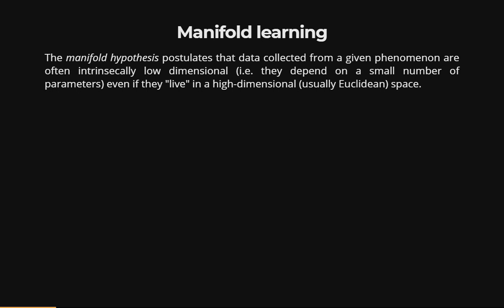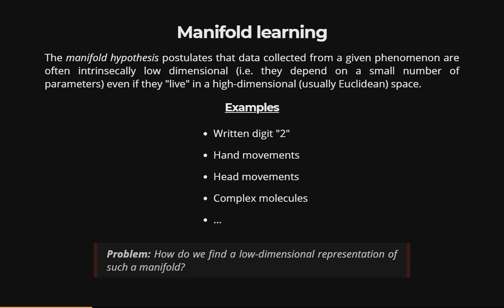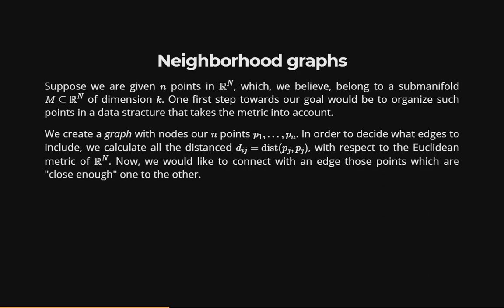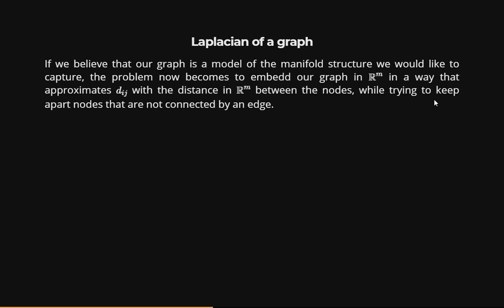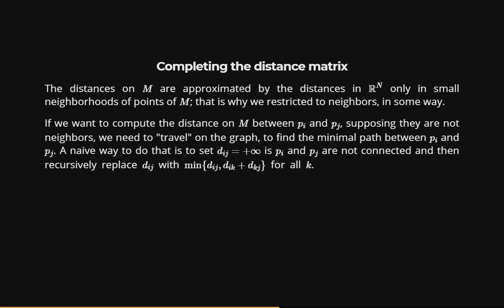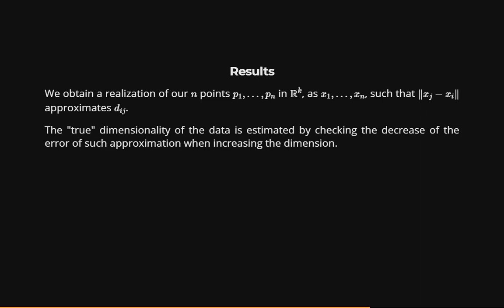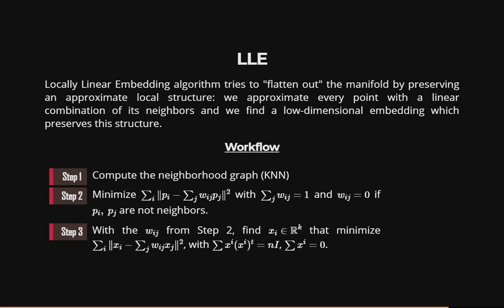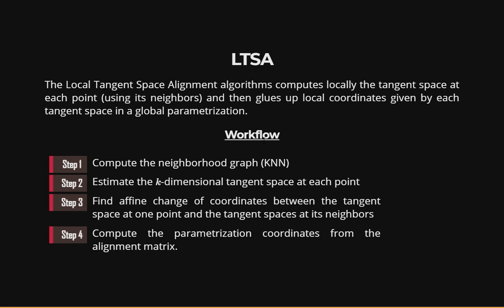DGA - Intro to Manifold Learning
Differential Geometry in Applications - Introduction to Manifold Learning

CONTENT: Manifold hypothesis and manifold learning. Neighborhood graphs and laplacian of a graph. Non linear dimensionality reductions methods: IsoMap, LLE, LTSA.